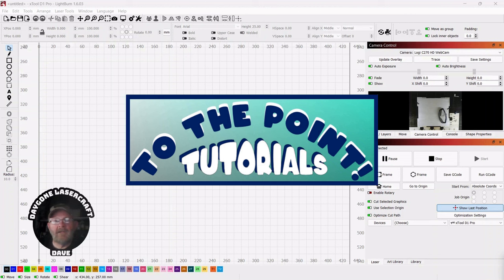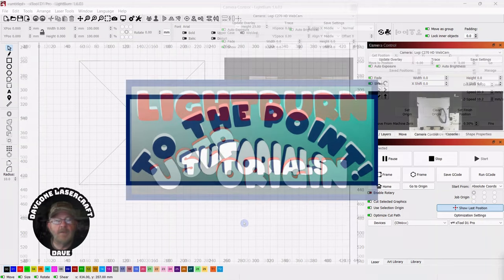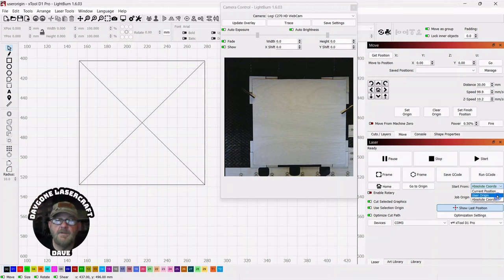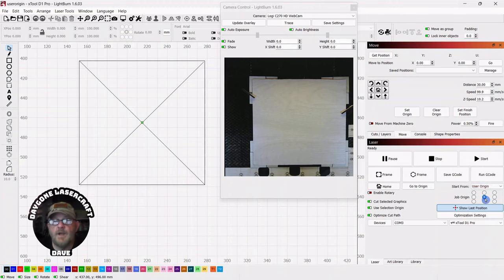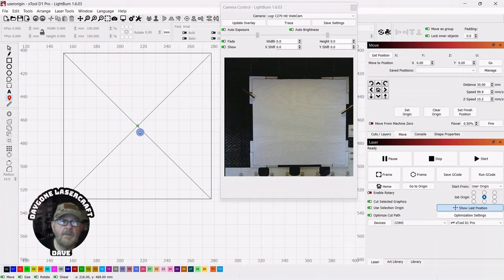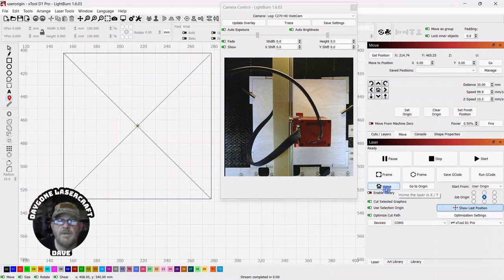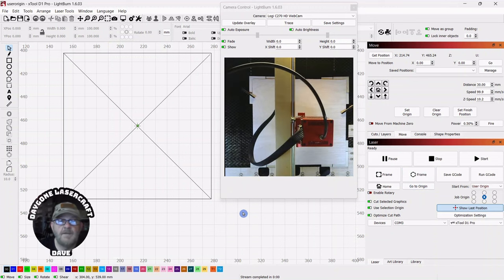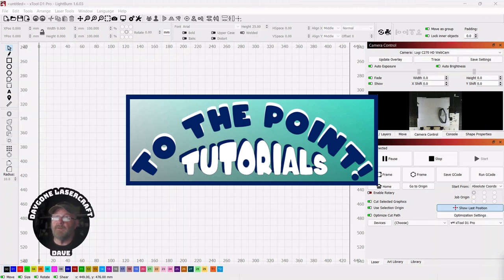Set User Origin | Lightburn Tutorial | TO THE POINT #13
This video describes and demonstrates the laser-positioning setting for “USER ORIGIN”, using Lightburn laser cutting software.

Chapters:
0:00 Opening remarks
0:24 Lightburn step-by-step
1:38 Closing remarks